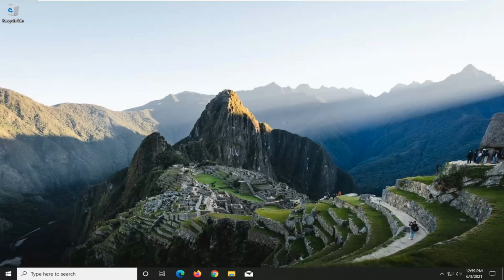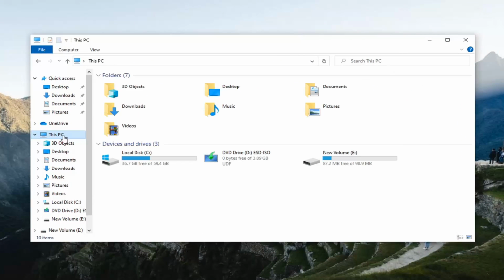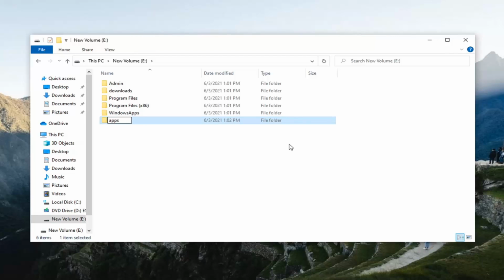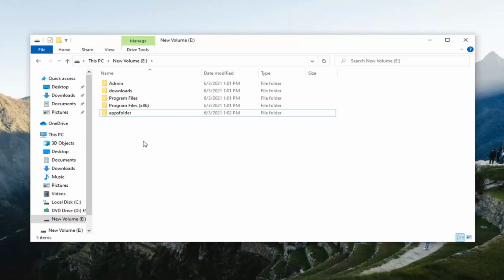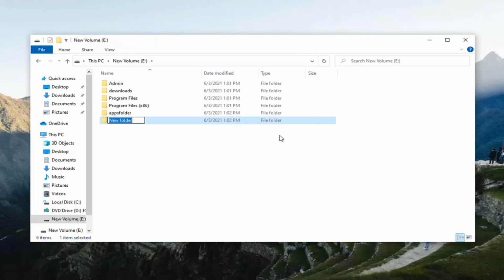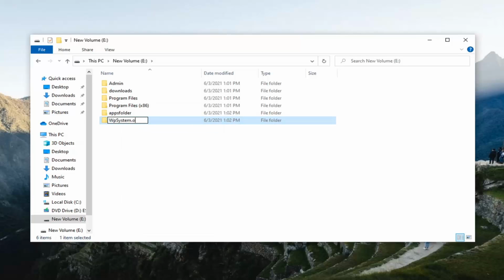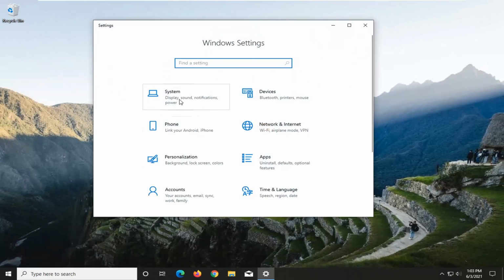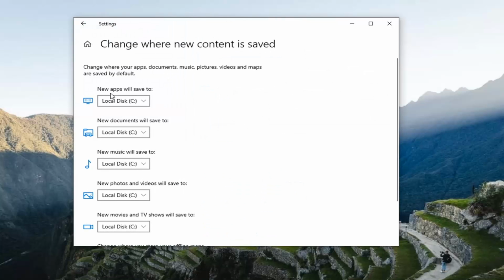Delete Other Apps This Drive Has Apps From Another Device Error In Windows 10/11 FIX [Tutorial]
On Windows 10, the "WindowsApps" hidden folder is available in the "Program Files" folder that contains the files that make up all the default applications, and it stores every app that you download from the Microsoft Store.

Issues addressed in this tutorial:
this drive has apps from another device. to use this drive the other apps must first be deleted
this drive has apps from another device windows 10

The default location is This PC on the Windows C: drive in the %ProgramFiles%\WindowsApps (apps) and %LocalAppData%\Packages (user app data) folders.

This tutorial will apply for computers, laptops, desktops, and tablets running the Windows 10 and Windows 11 operating system (Home, Professional, Enterprise, Education) from all supported hardware manufactures, like Dell, HP, Acer, Asus, Toshiba, Lenovo, and Samsung.